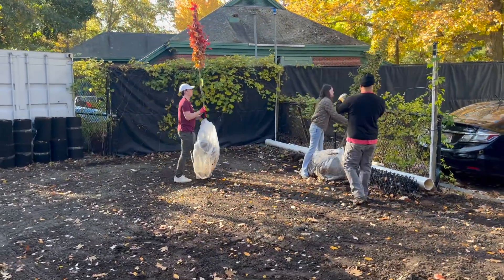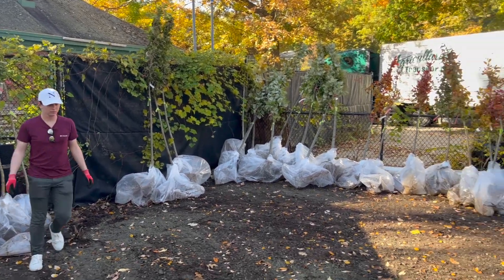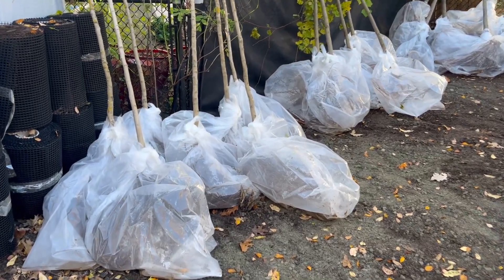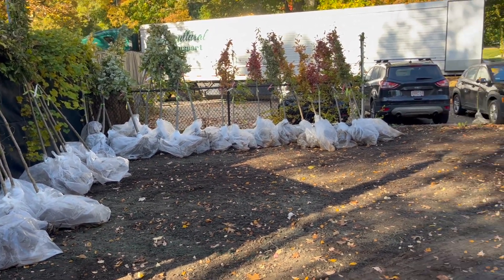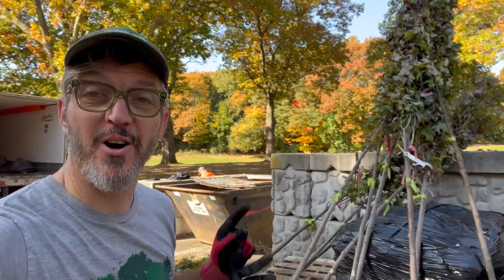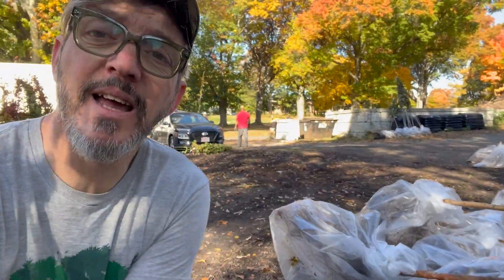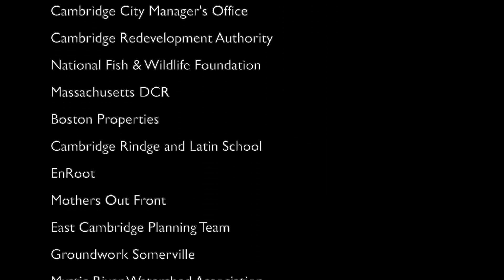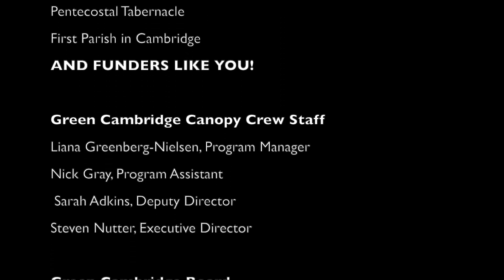New Tree Day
Green Cambridge's Canopy Crew program gets its Fall 2024 delivery of 125 trees.